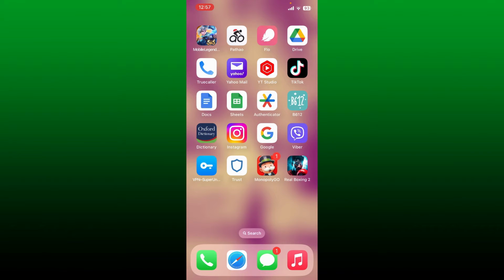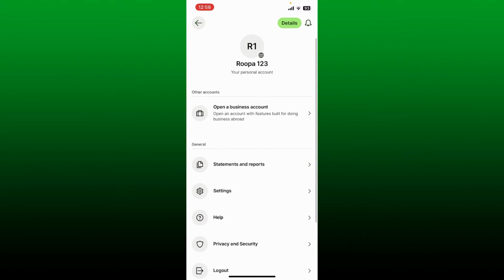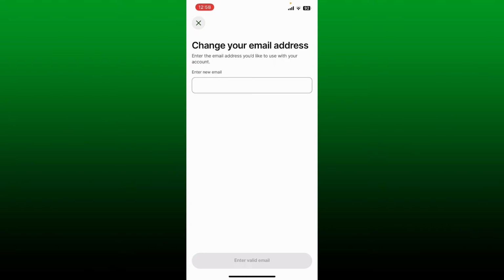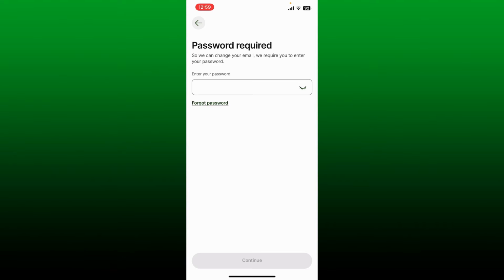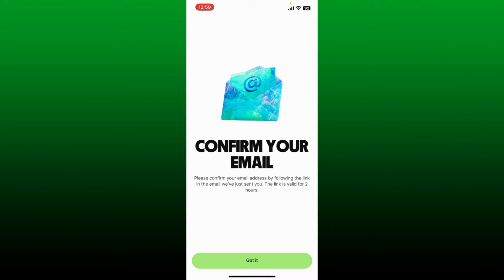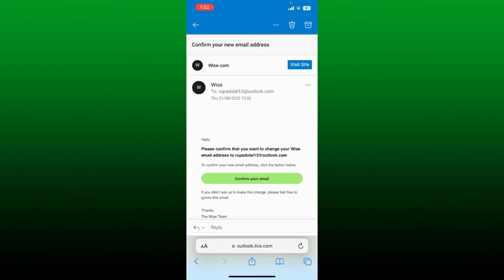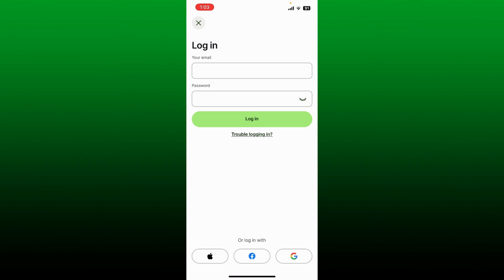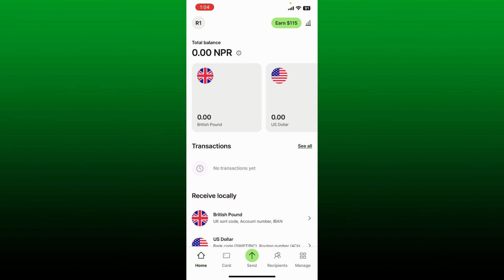How to Change Email on Wise Account 2023?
Need to update your email on Wise? Discover the easy steps to keep your information current.